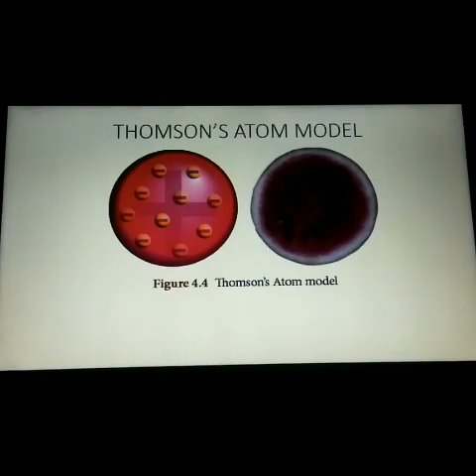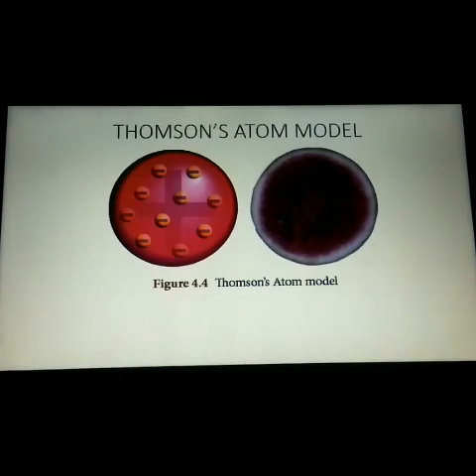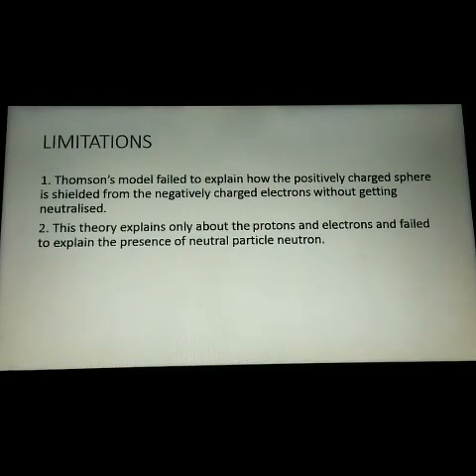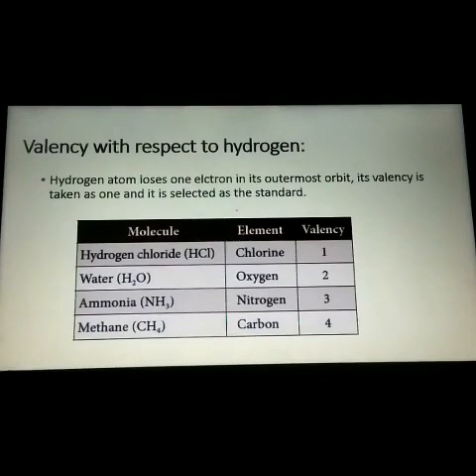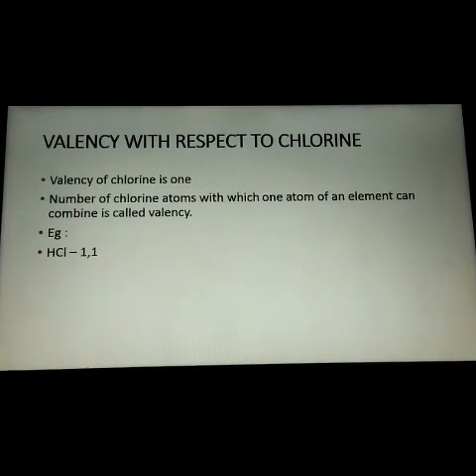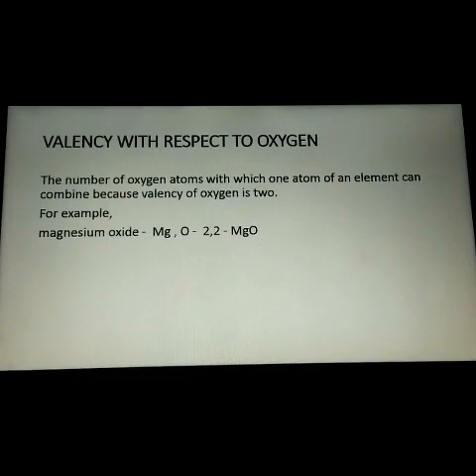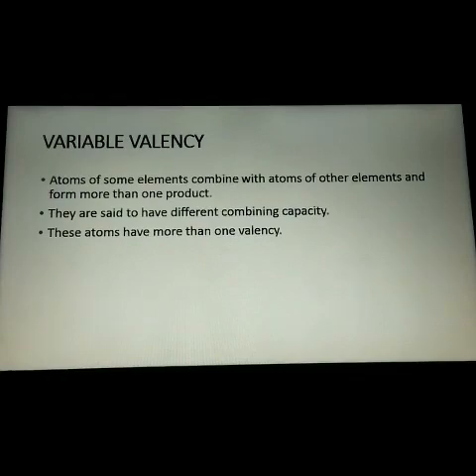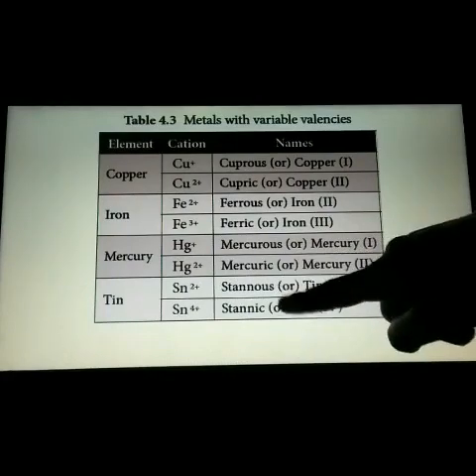IDEAL & ADHARSH GRADE VIII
CLASS                    :8
SUBJECT               : science
TITLE                      : Thomson model, valency
SESSION                :18
VIDEO CREDITS    :rajeshwari
VERIFIED BY          :krishnaveni